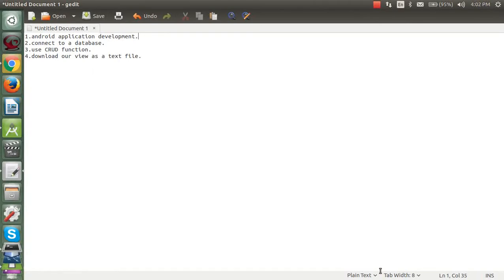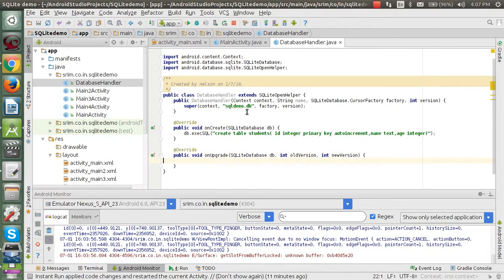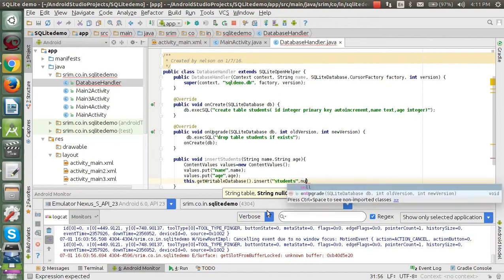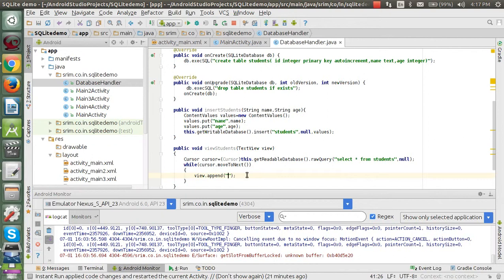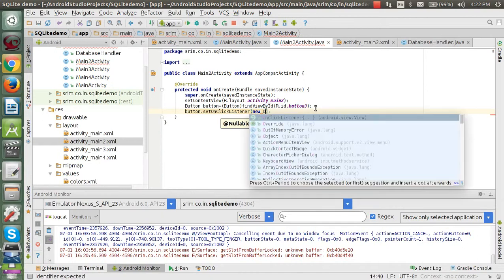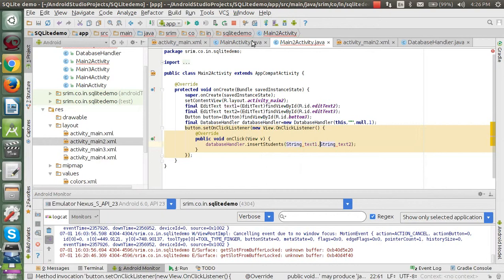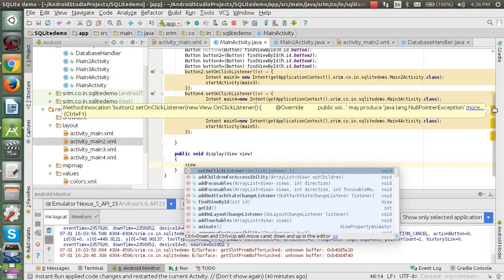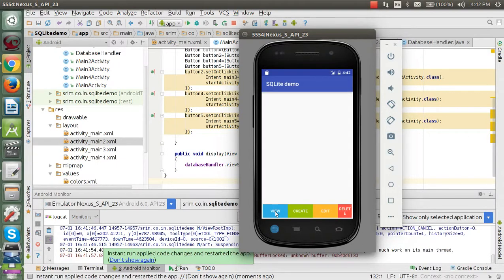initializing SQLite database for a project in android studio part1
In this video I did Create and Read of CRUD function.